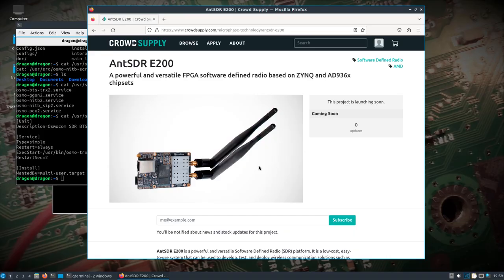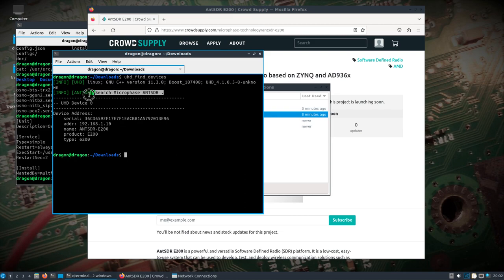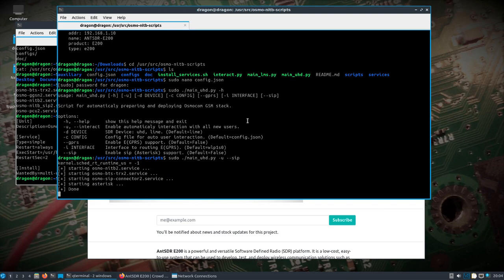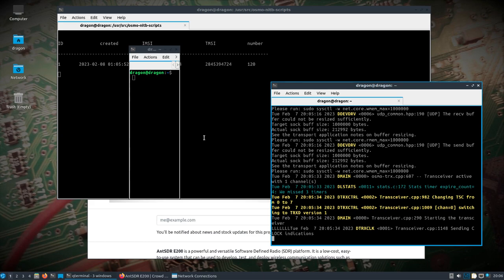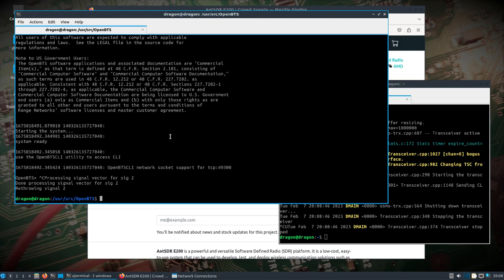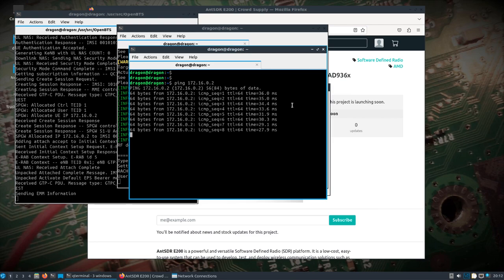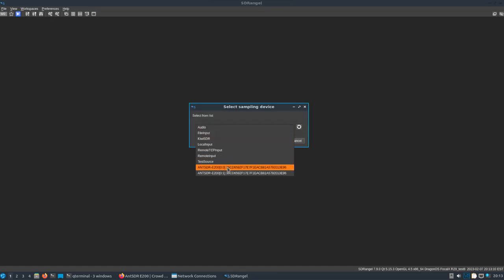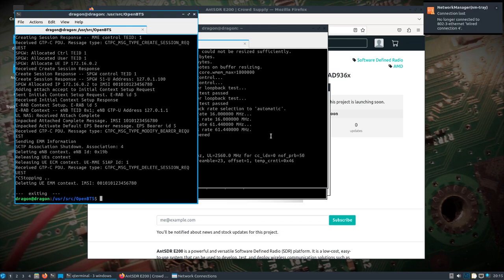DragonOS FocalX E200 w/ Osmo-Nitb-Scrips, srsRAN, and SDRAngel Preview (ANTSDR, b205mini, R29+)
In this video we take a look at a new SDR coming soon, the MicroPhase ANTSDR E200, and a new release of DragonOS FocalX that will support it out of the box.

Depending on what firmware the E200 is flashed with, it's compatible with either UHD or the PlutoSDR drivers. In this video I have it flashed with the UHD compatible firmware, so you'll see it being discovered by UHD and in turn able to handle GSM w/ Osmo-NITB and OpenBTS, both included in DragonOS.

The E200 also handles the open source SDR 4G/5G software suite from Software Radio Systems really well in both the UE and basestation roles.

And then just to show the E200 should work with all existing UHD compatible software, we take a quick look at the latest SDRAngel release.